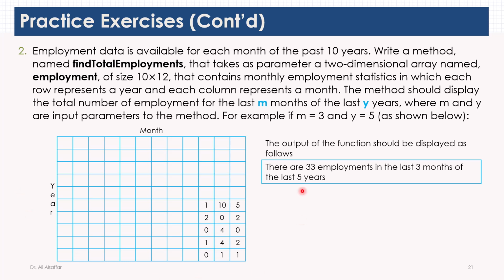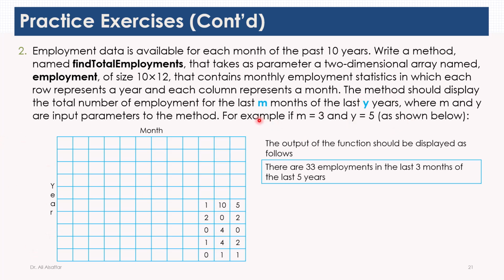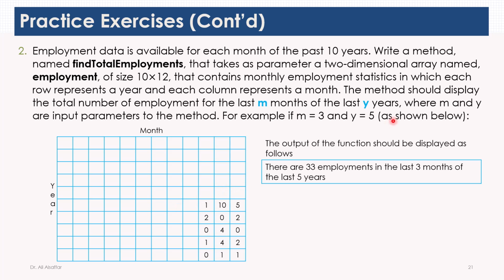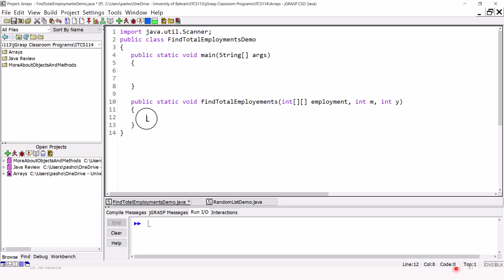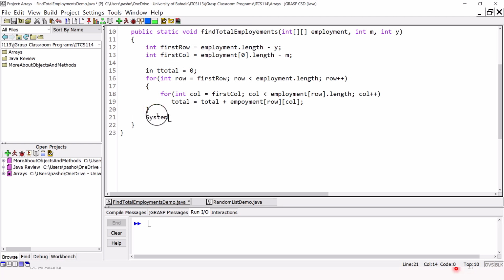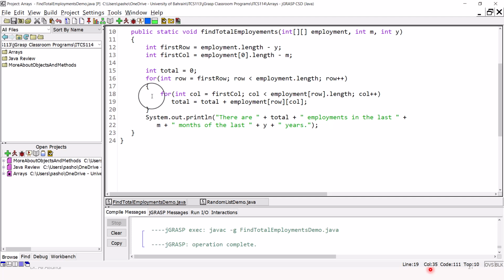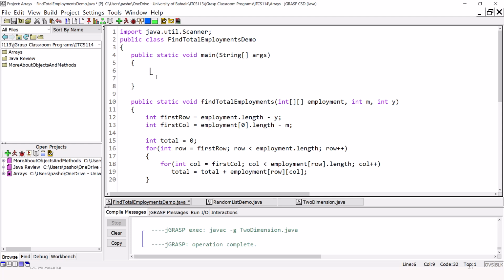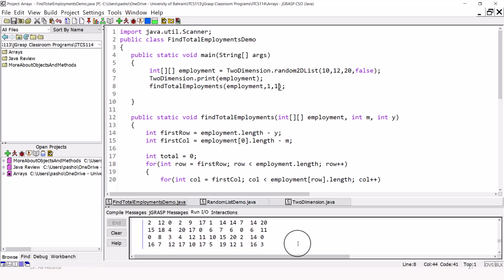Lecture 47 - Chapter 7 - Practice Exercise 2 - Array 2d - ITCS114